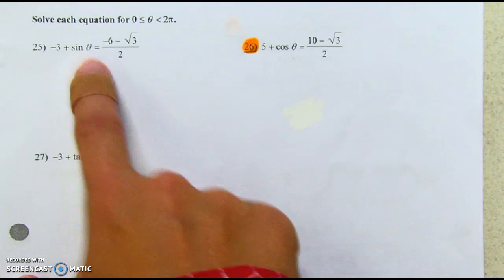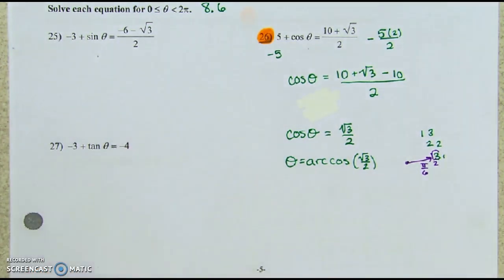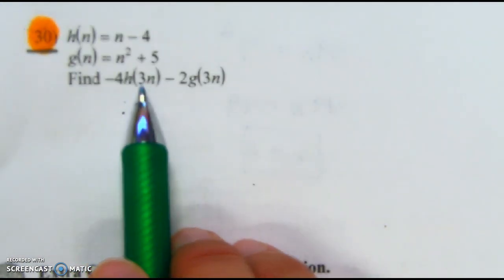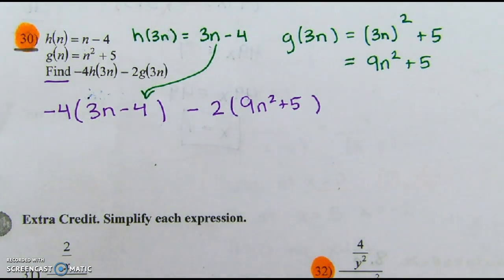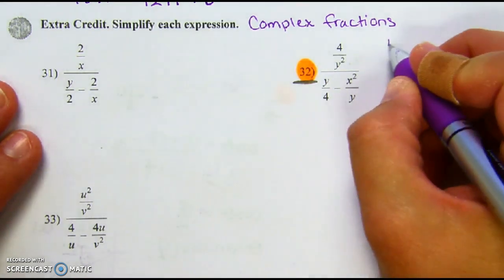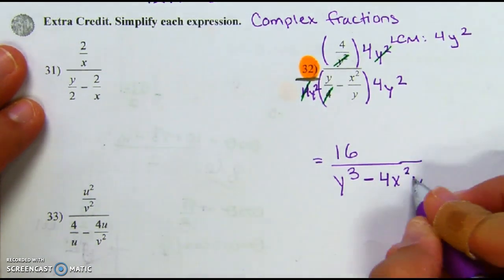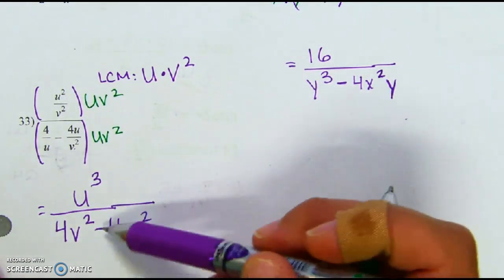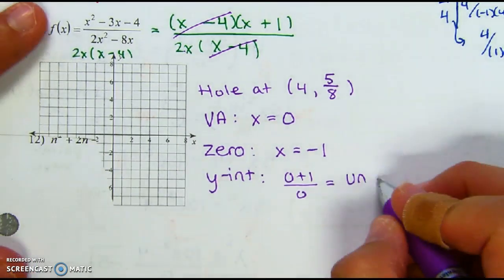M3H Final Exam Review part 3